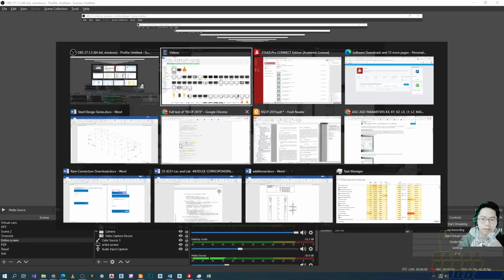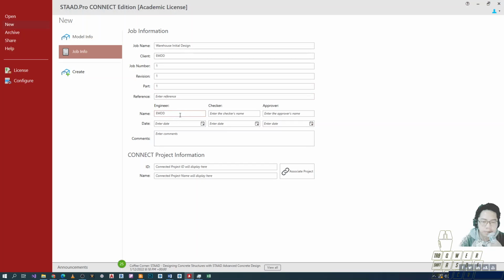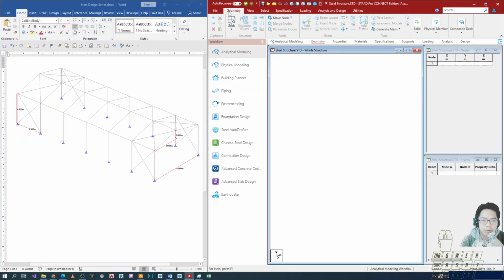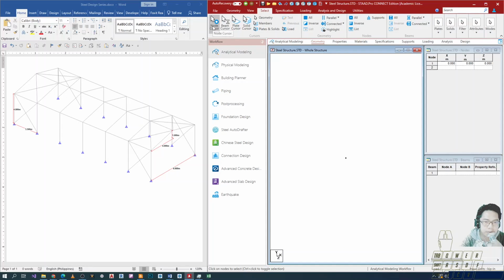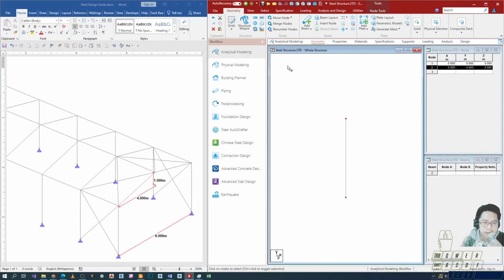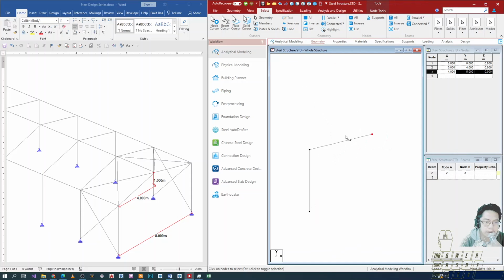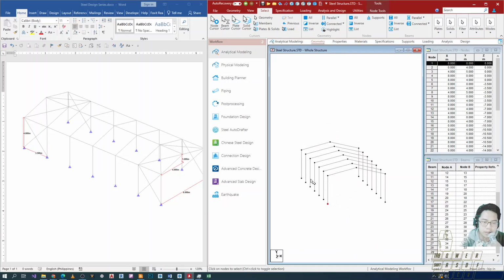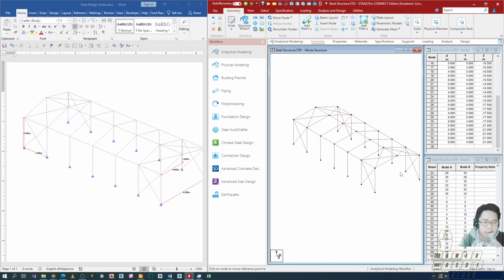Staad.Pro AISC Steel Design 2. Adding Node and Beam Elements on a Structural Model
This video demonstrates the process of adding Node and Beam Elements to form the analytical model of a structure in Staad.Pro Connect Edition.

Additional Demonstration includes the use of:
- Mirror Command
- Copy/Paste with the reference point feature